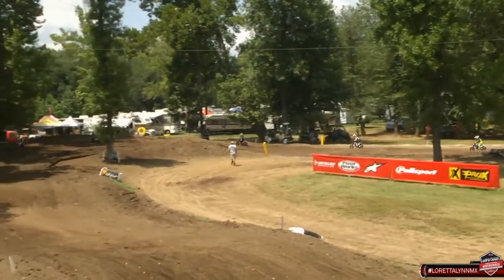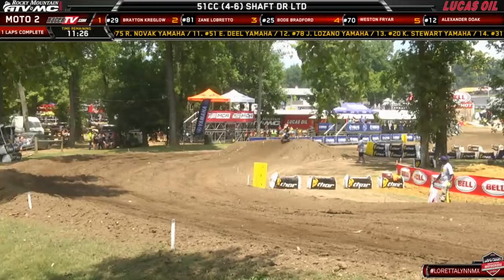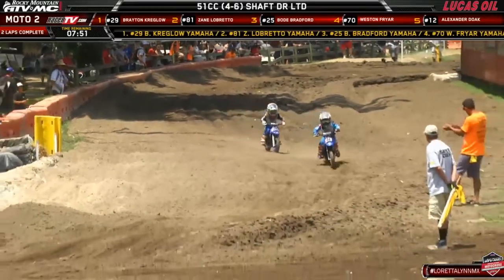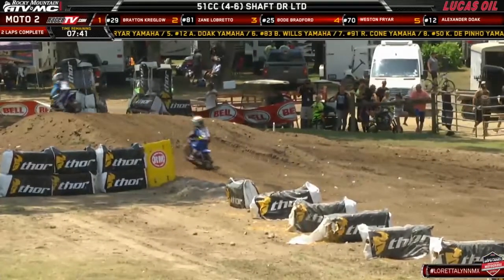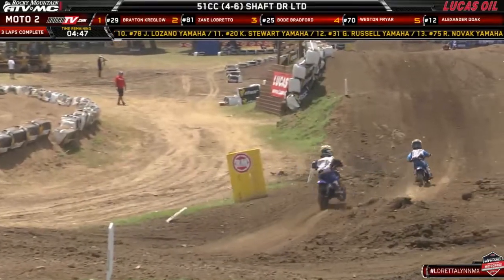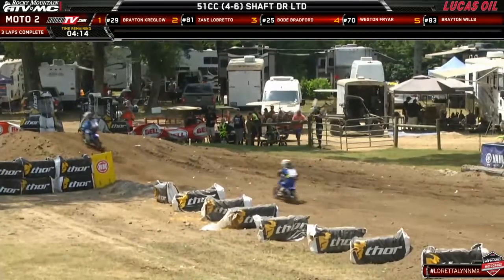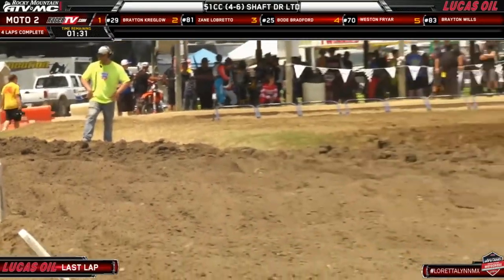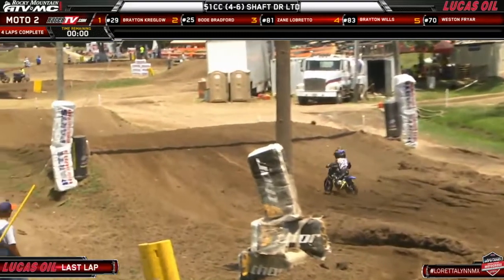51 (4-6) Shaft Drive LTD - Moto 2 - Loretta Lynn's Remastered 2018